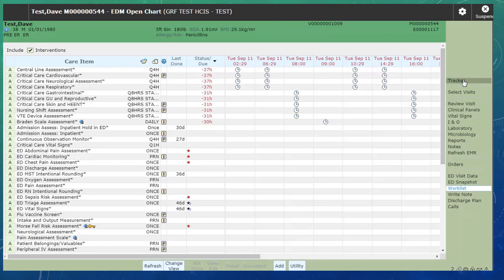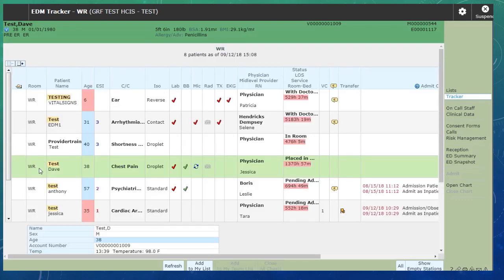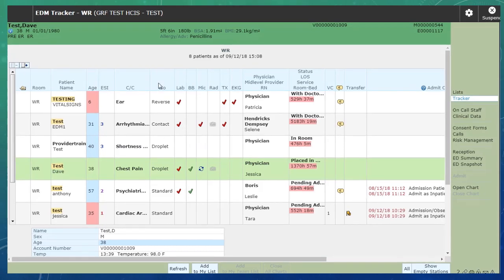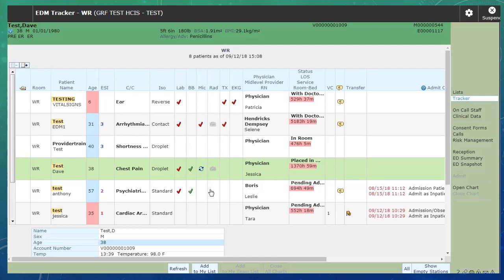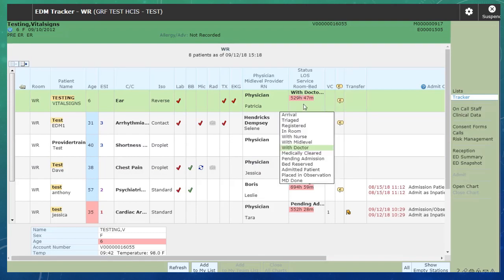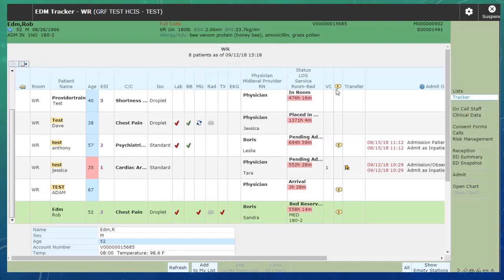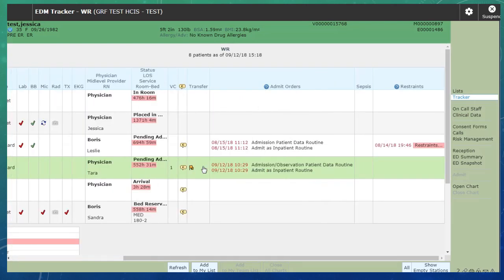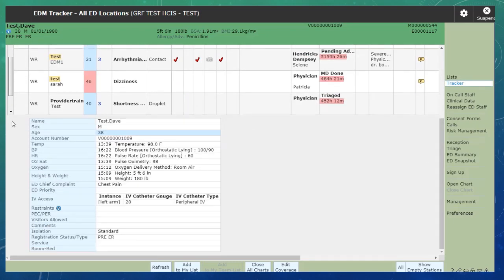Meditech Expanse MST EDM Tracker overview